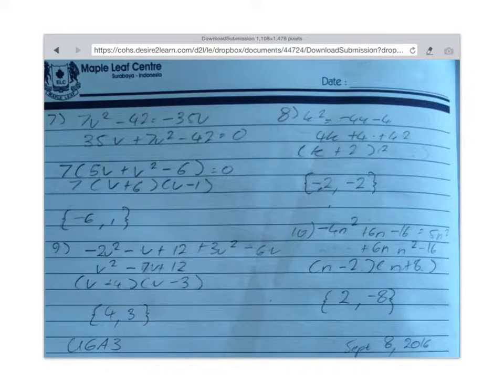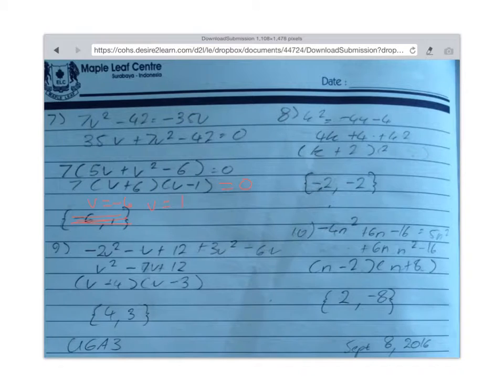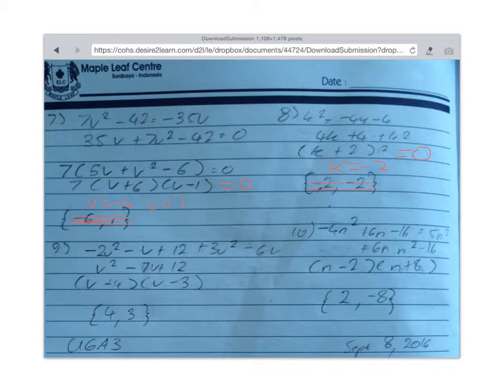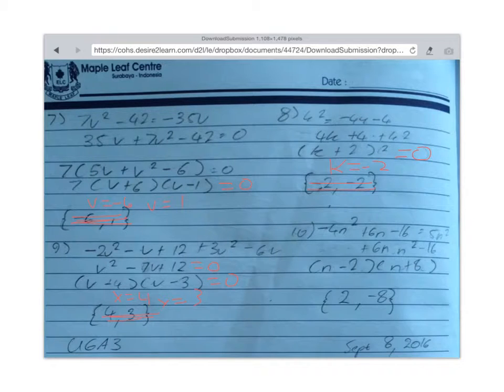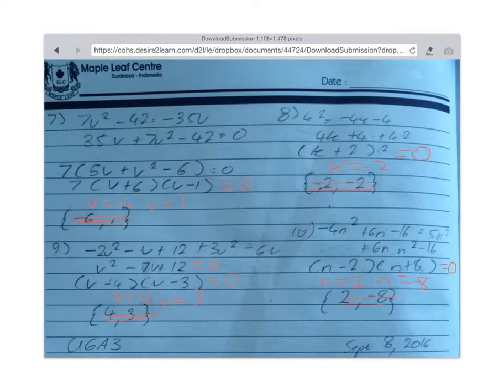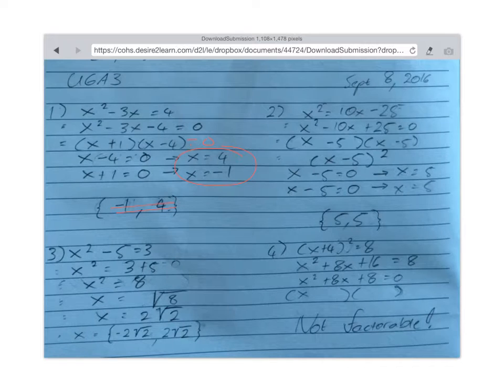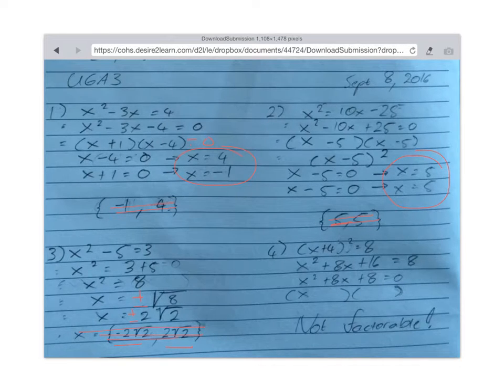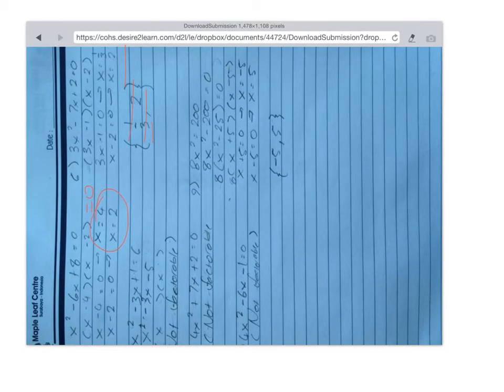Made with Explain Everything™ Interactive Whiteboard